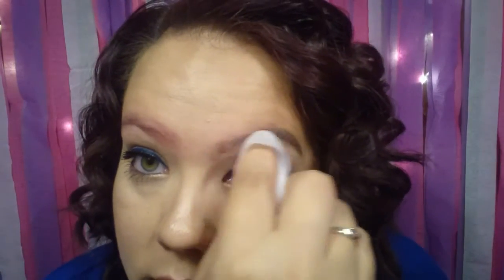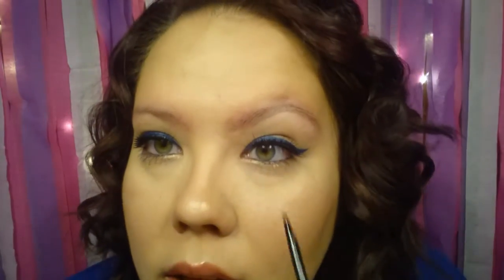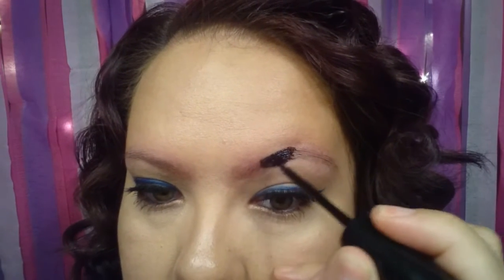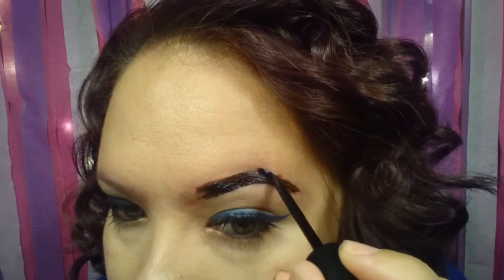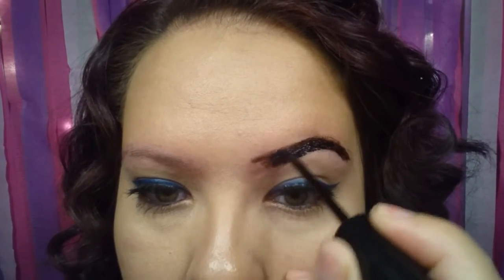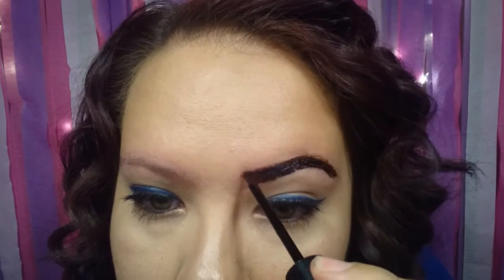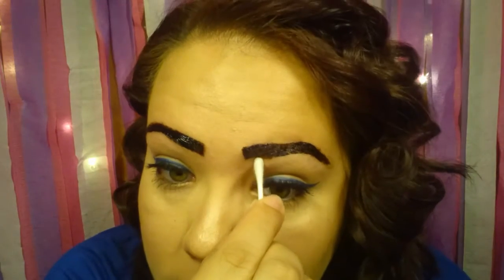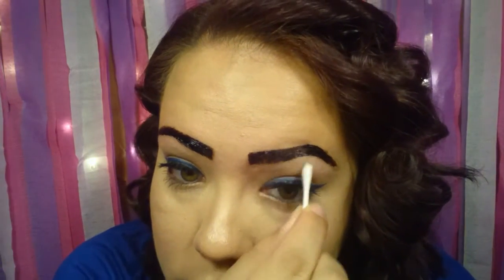Etude House Tint My Brows Gel (peel off)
Eyebrow gel tint that makes eyebrow makeup last long after removing the tint

I do need to work on my editing skill but I really hope that you enjoyed this video.

Song: Brandy- What About Us?